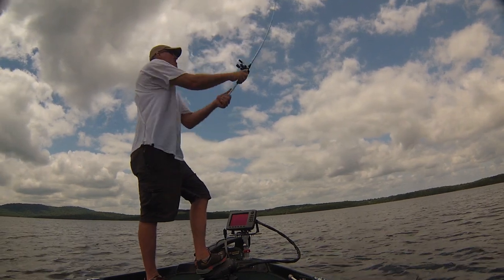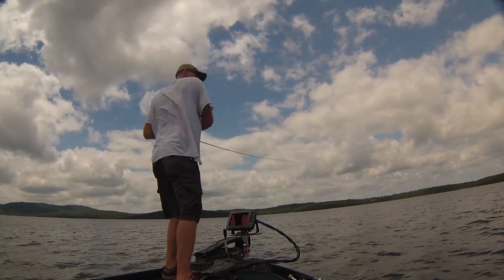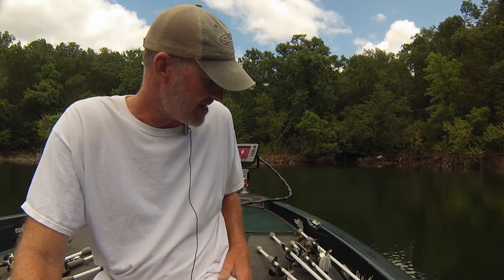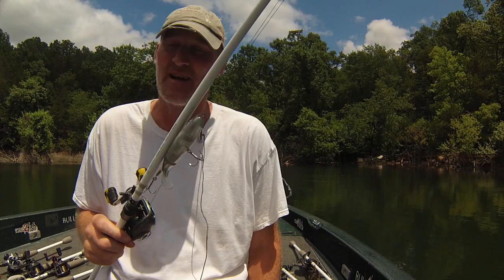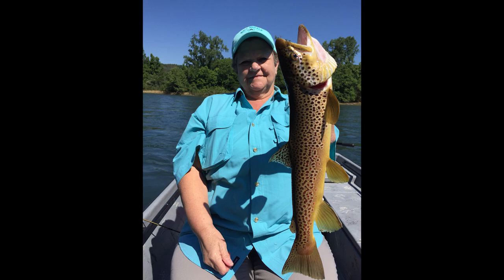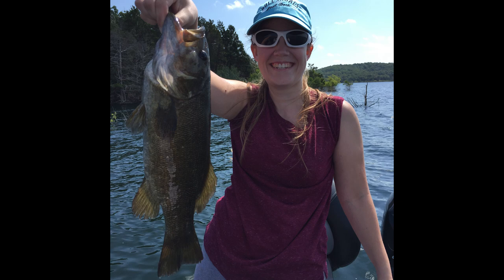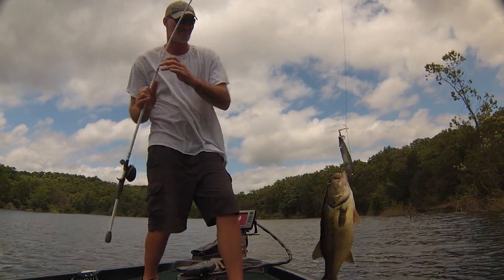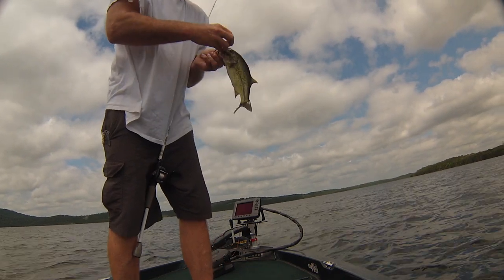final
Fishing guides, rentals, tackle, and so much more!

HOW DO YOU GET HERE?